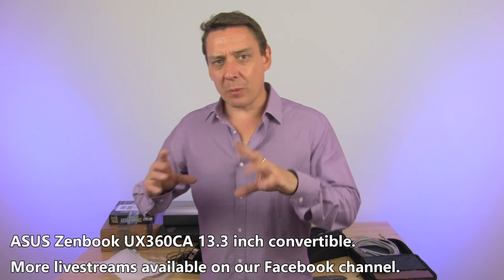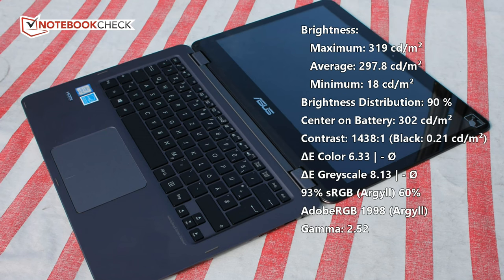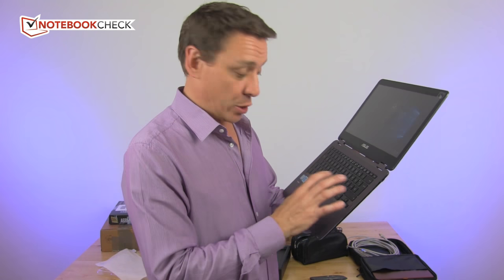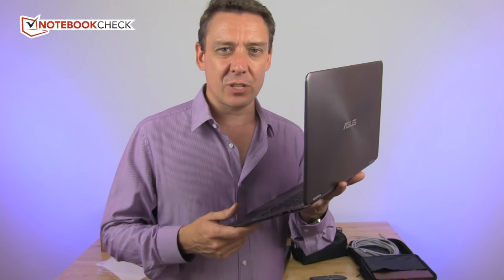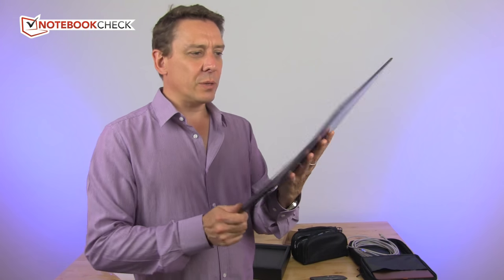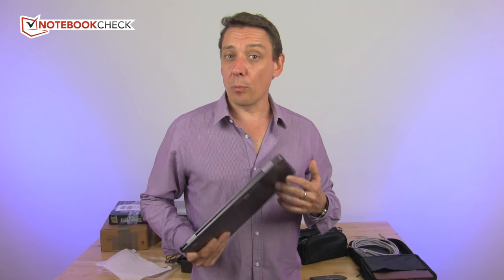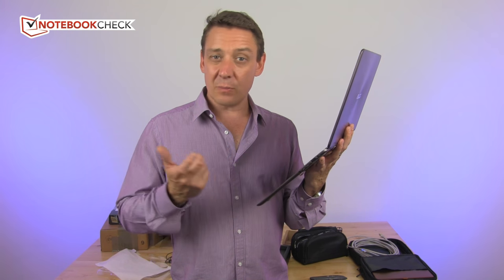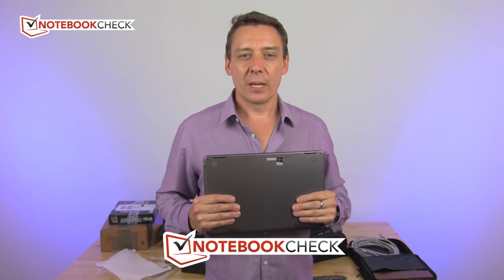ASUS Zenboook UX360CA Convertible review and test results 8.4/10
The ASUS Zenbook UX360CA convertible 13.3 inch laptop scored 83% in our full review. Here's an overview video with some of our test results. Highlights: Battery life, style, size, screen. Lowlight: The keyboard could be better.